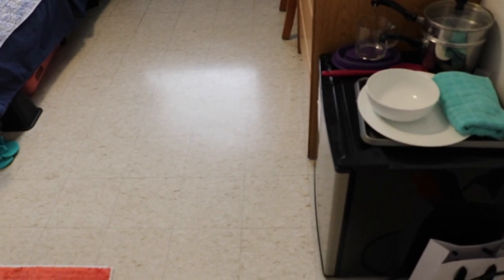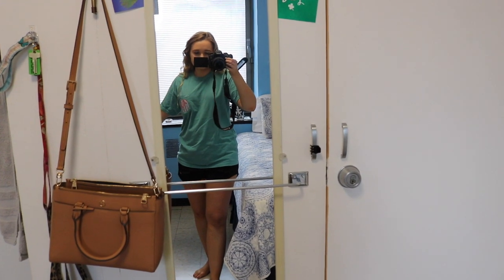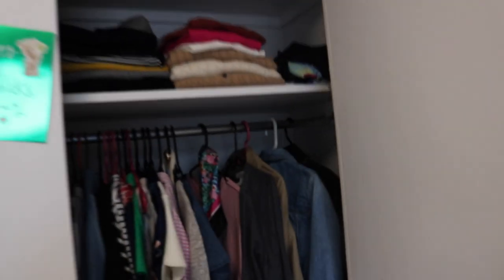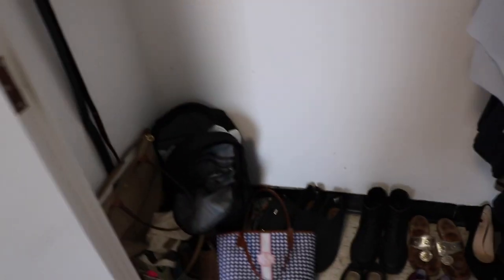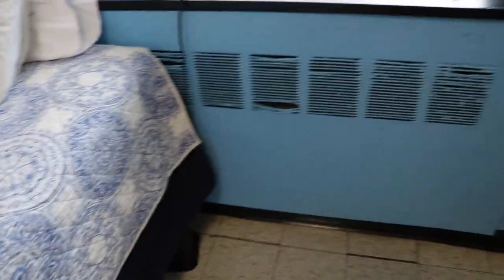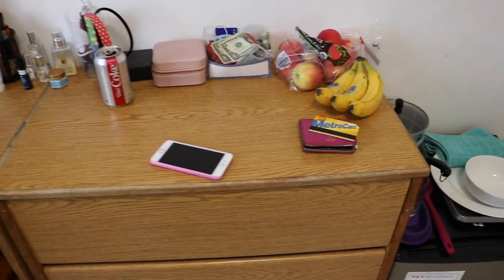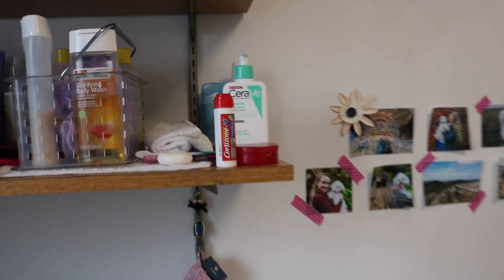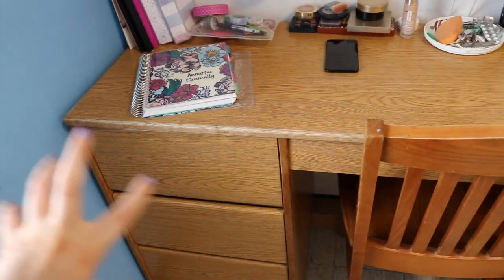NYC Room Tour | UN intern living at 92Y Residence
It's room tour time! In this video I'm sharing my little space here in NYC. As I say in the video (and in the title) I am currently interning at the United Nations and I have been in this room since January. I am living at the 92Y Residence and I know that its a very popular place for students and interns in the city so I though it would be good to share a real-life tour in case someone is out there looking to potentially live here in the future!